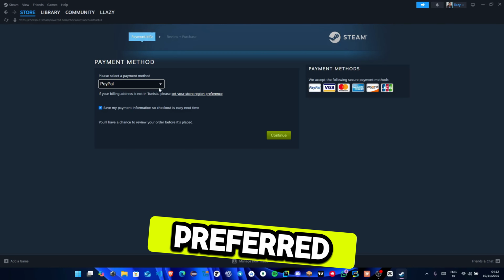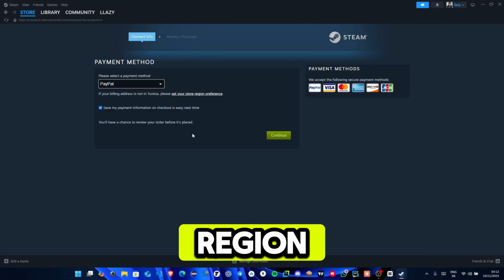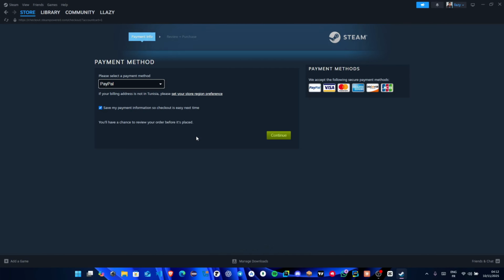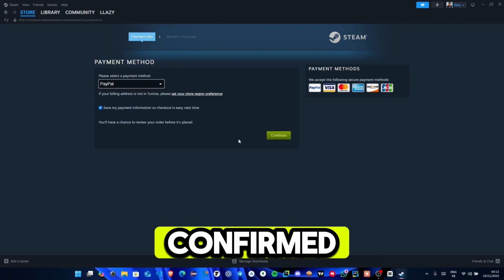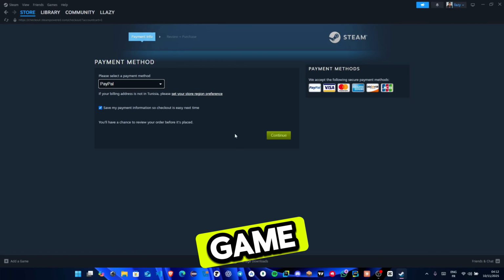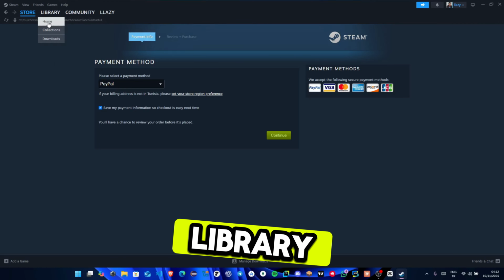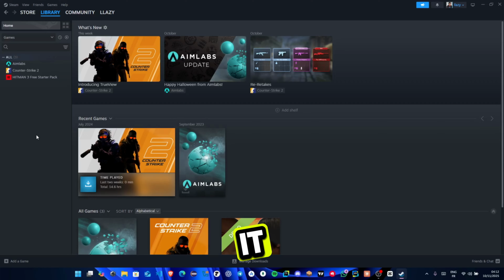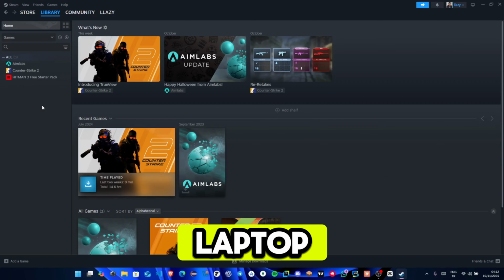How To DOWNLOAD Escape The Backrooms On PC/Laptop (QUICK & EASY) 2026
How To DOWNLOAD Escape The Backrooms On PC/Laptop (2026)

In this video, I’ll show you how to download and install Escape The Backrooms on your PC or laptop in 2026. This simple step-by-step guide walks you through getting the game from the official source, setting it up properly, and making sure it runs smoothly on your system. Whether you’re playing solo or with friends, this tutorial makes starting your Backrooms adventure quick and easy!